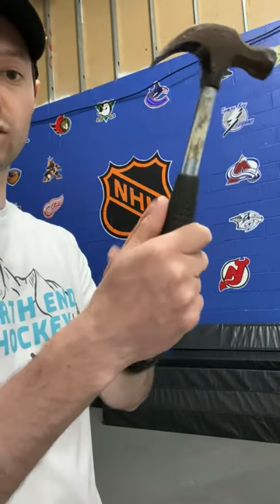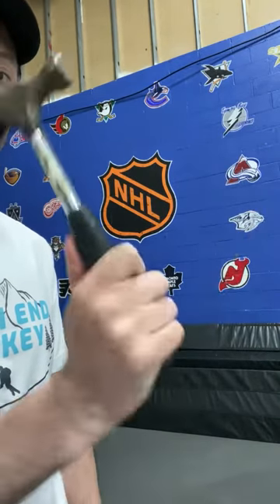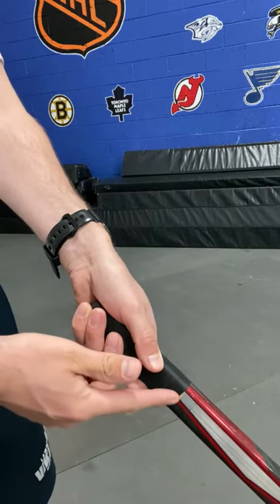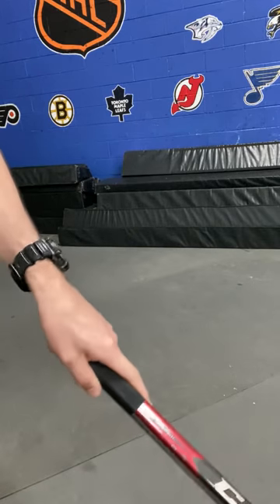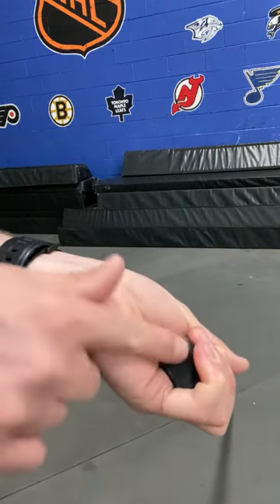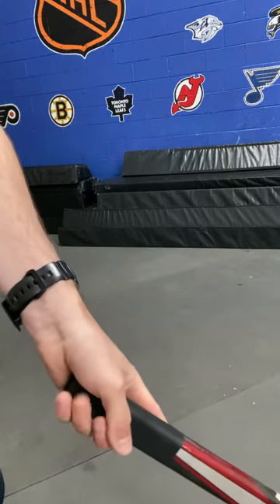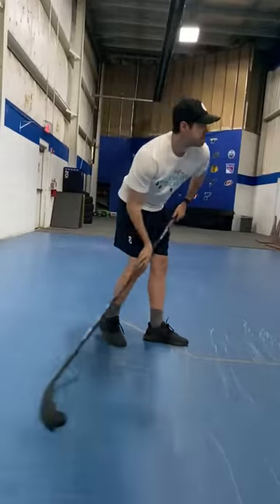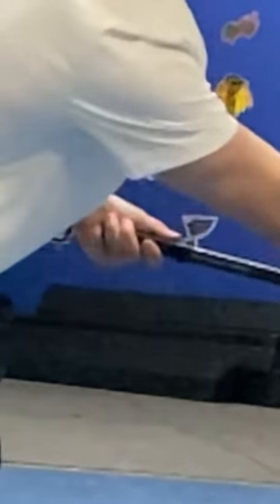How to Hold a Hockey Stick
This is how I recommend players hold a hockey stick. This allows for the most strength and wrist movement for stickhandling and shooting. Please leave a comment on how you hold your stick!